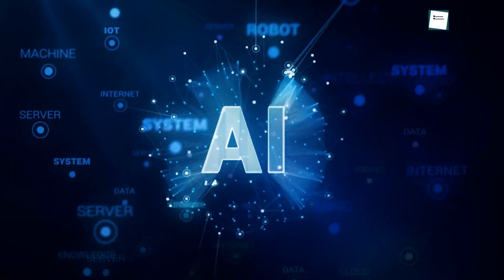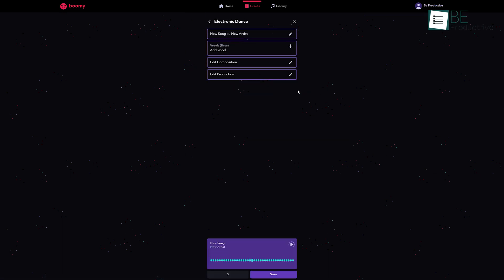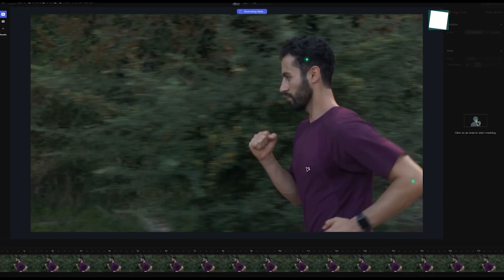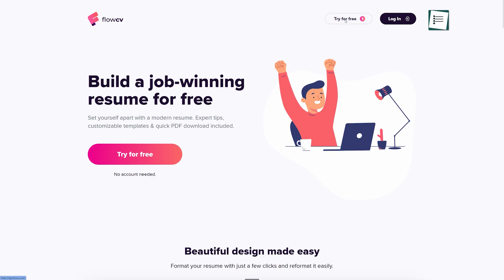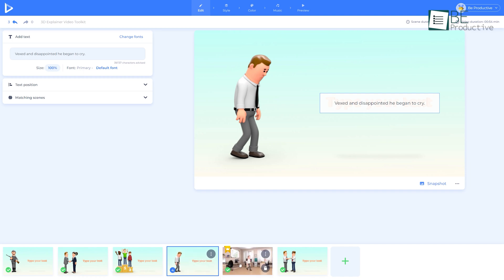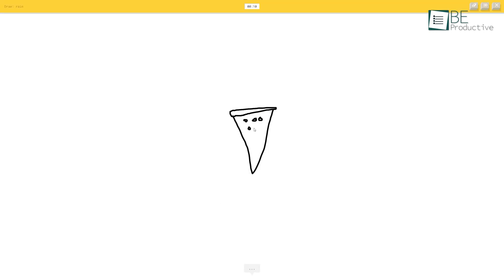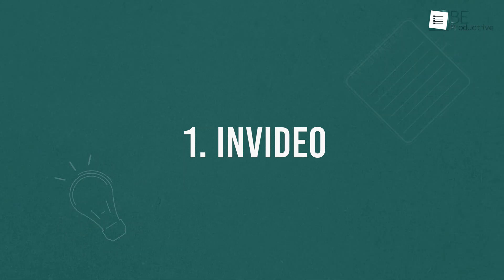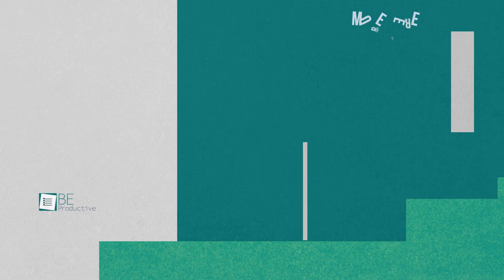10 Crazy AI Websites That Will Blow Your Mind!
Here are 10 crazy AI websites that will help you generate a deep fake voice, create unique color palettes and convert text into animation in just a matter of seconds. But there are more. So watch this video till the end where we will show you 10 crazy AI websites that will blow your mind.

Crazy AI Websites That Will Blow Your Mind!

10. Boomy

9. Fake You

8. Runway

7. Flow CV

6. Designify

5. Renderforest

4. Huemint

3. Quick Draw!

2. Rytr

1. InVideo
Intro and Animation Credit:
10Studio: